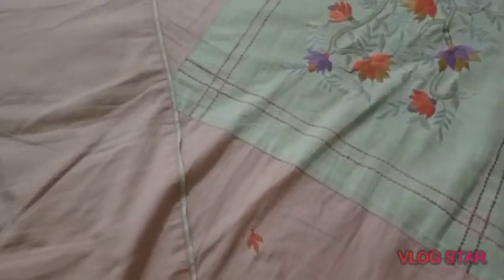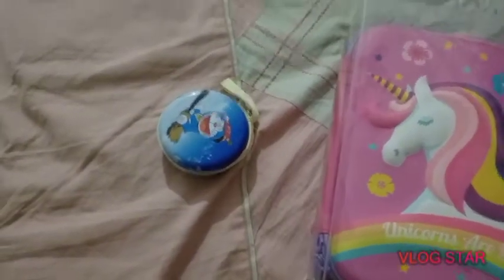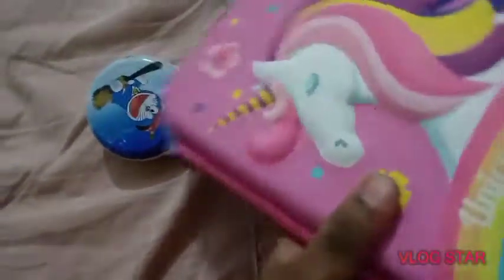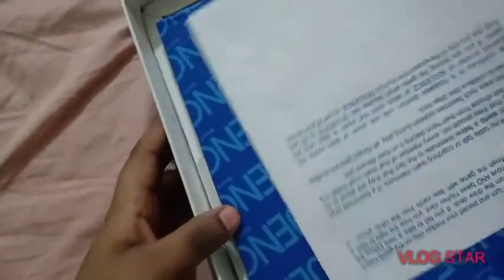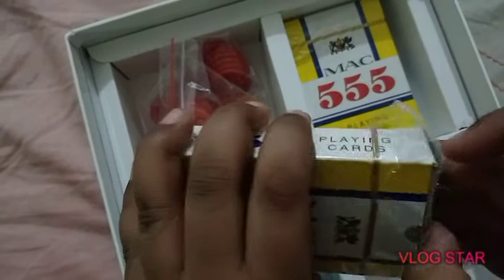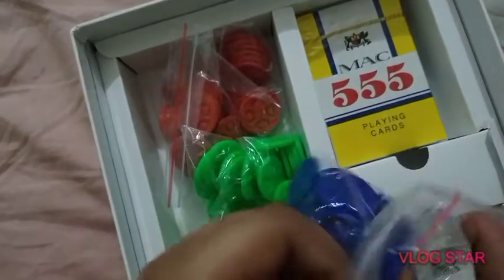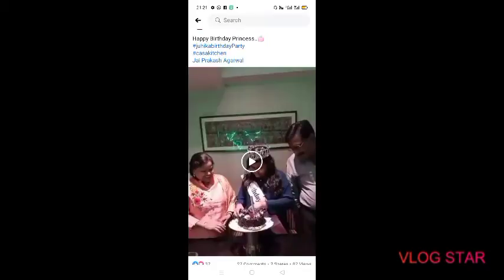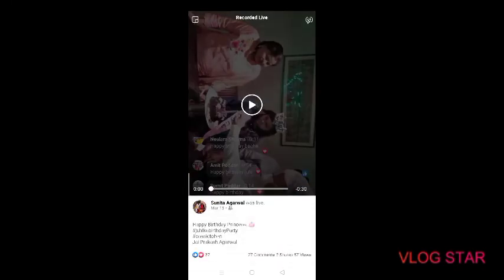Unboxing my birthday gift // first vlog